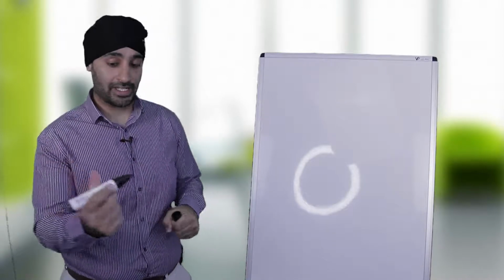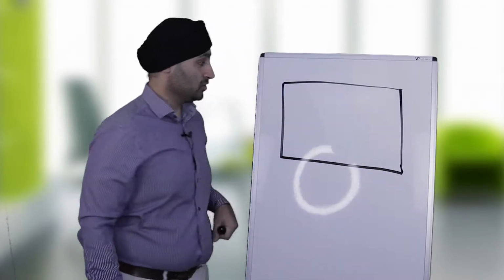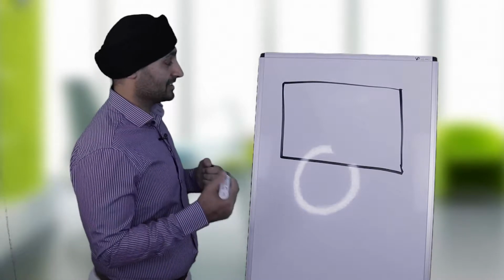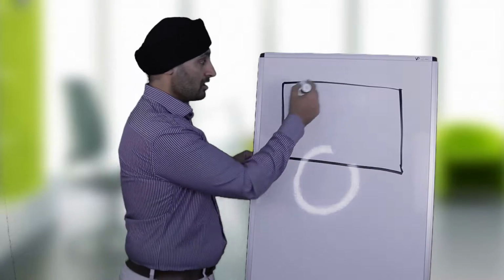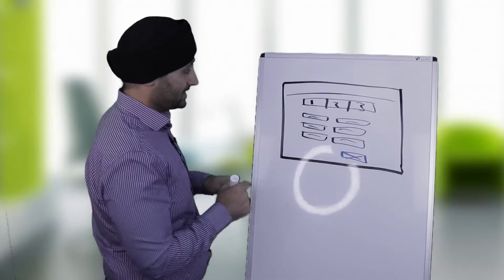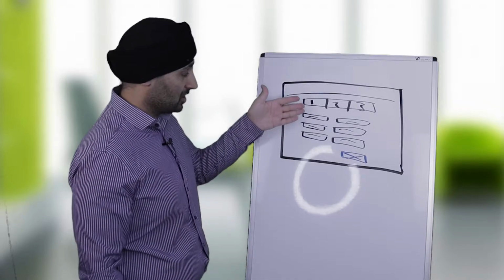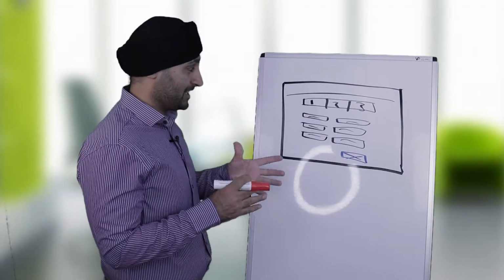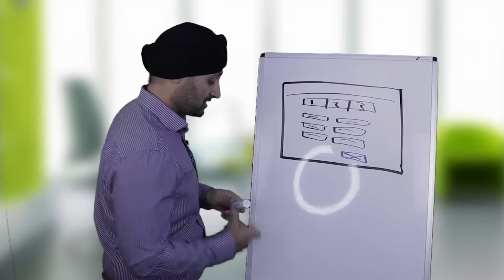What Is User Experience Design?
UX Design is the design of the journey that the user will go through when on a website or application.

A good user experience design is one that is intuitive and doesn't require much thinking to use.

The process of UX design is different for every website and application as it is all context dependant.